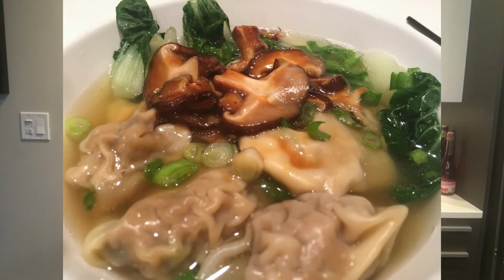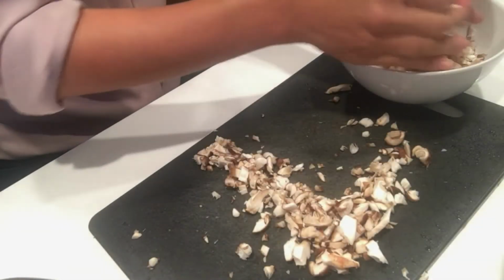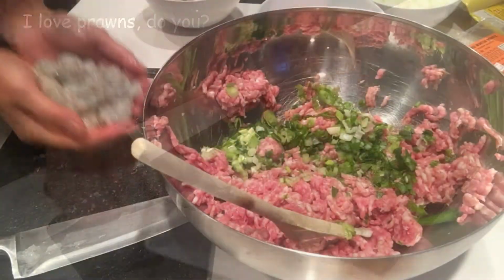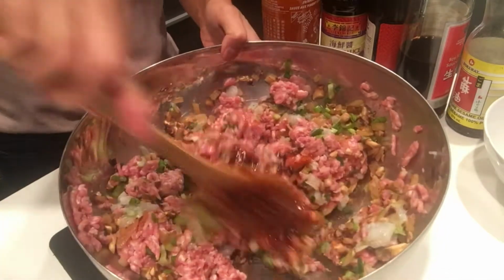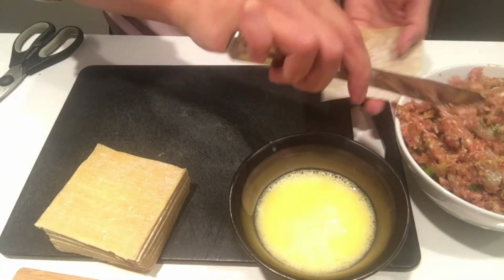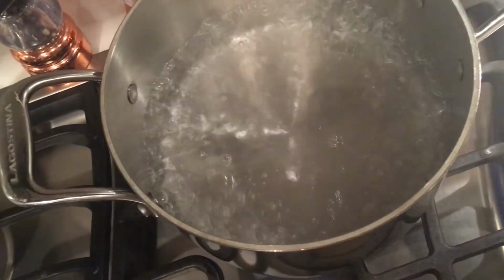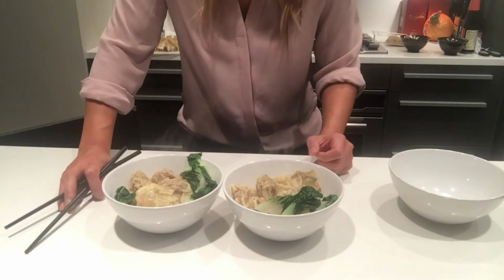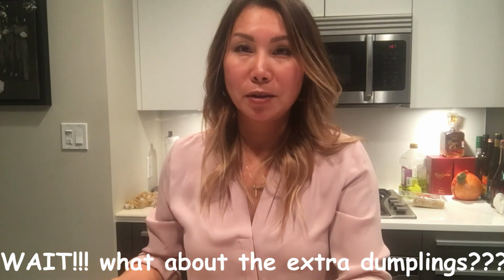How to make the BEST WONTON SOUP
EASY WONTON MAKING FROM SCRATCH! Sometimes traditional isn't enough.  I like to incorporate my own twist to cooking.  A little bit of a change whether its a sauce, veggie or meat makes a huge difference.  Today, I am going to show you how to make mouthwatering WONTON straight from your own kitchen.  Watch my video and tell me how you like it.

Did you learn something today? Try it yourself and tell me about your wonton wrapping experience.

Thank you and see you in my next video.
Upload video: once a week.